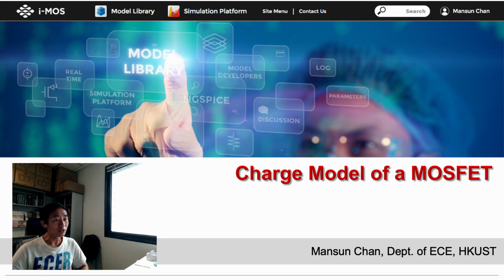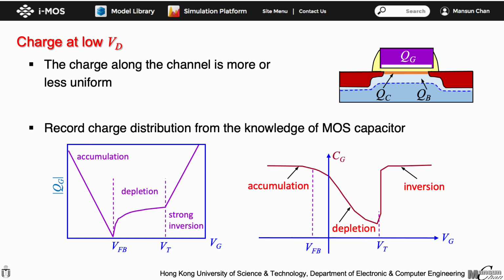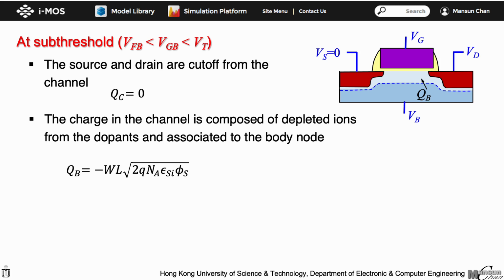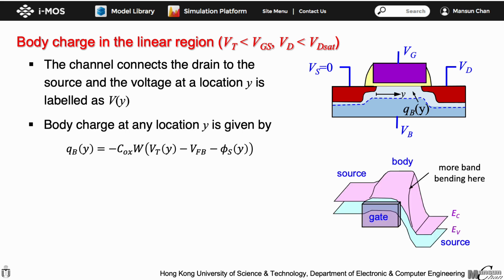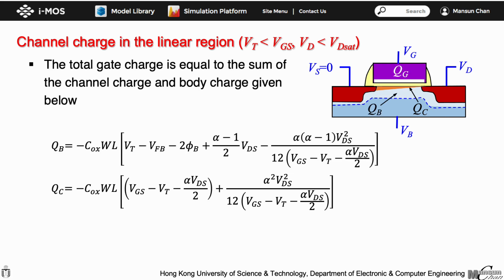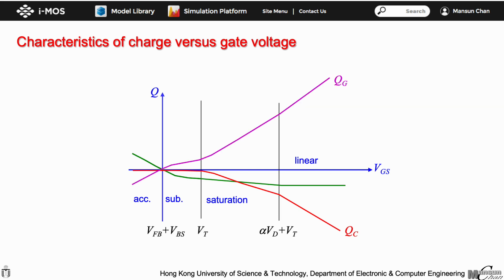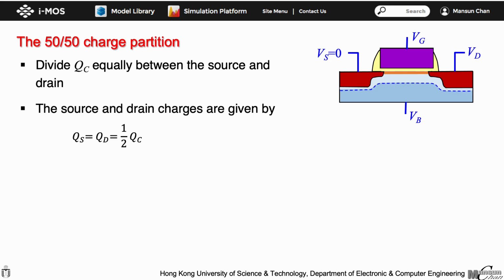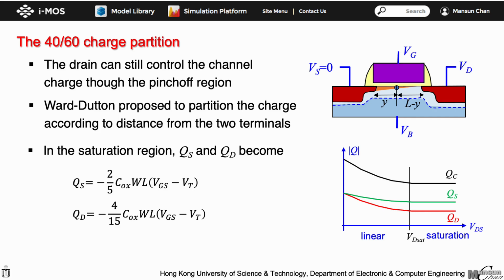10 Charge Model of a MOSFET